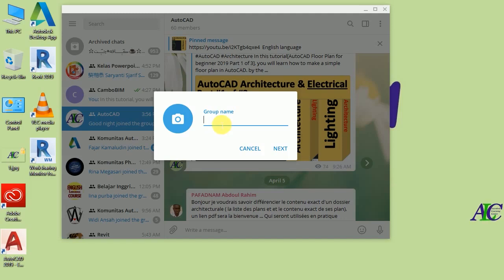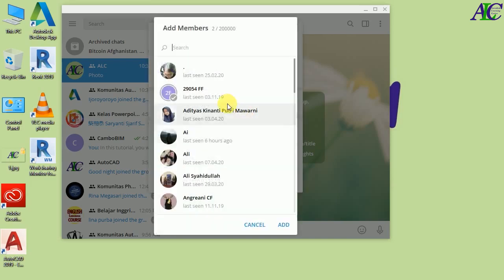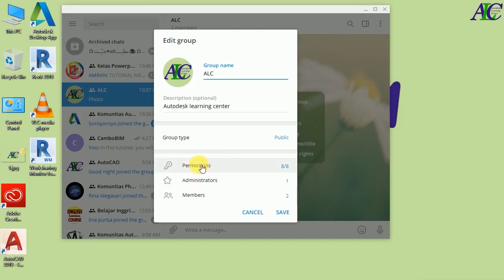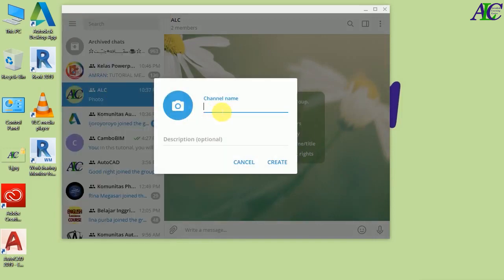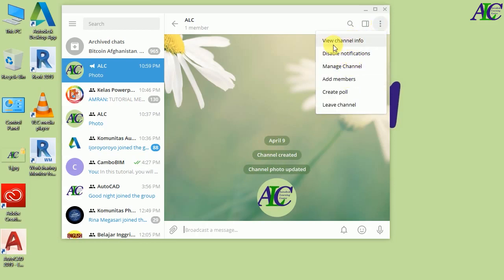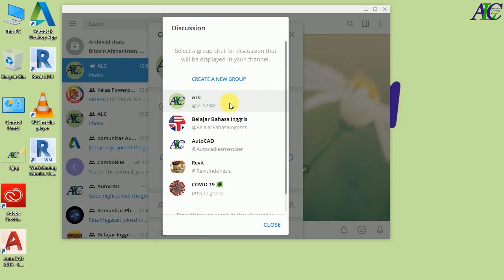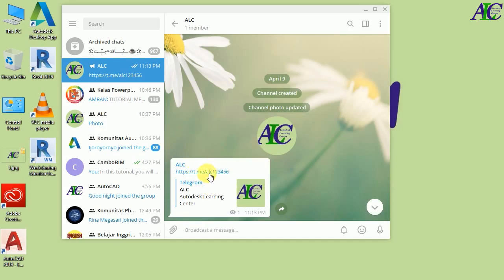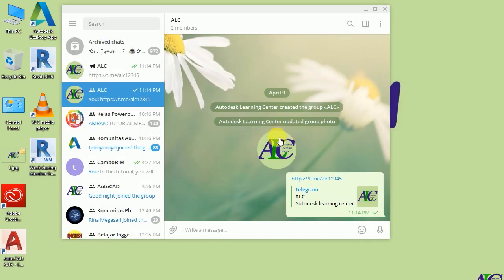Telegram Group and Channel 2021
In this video, you will learn how to create a group and channel in telegram. and also you will know what is the difference between Group and Channel in Telegram.